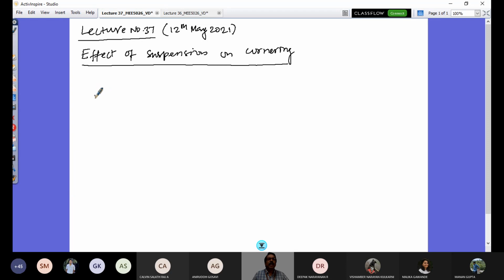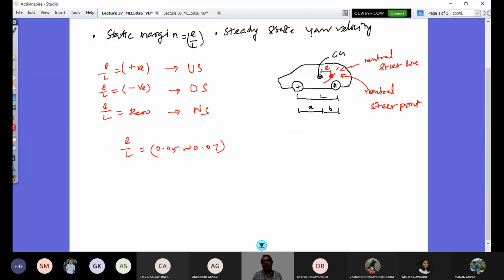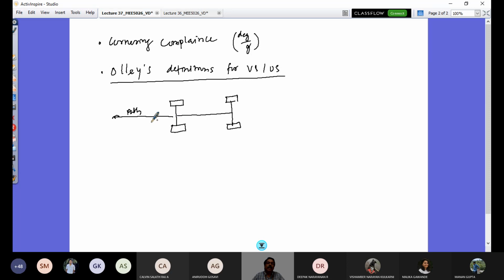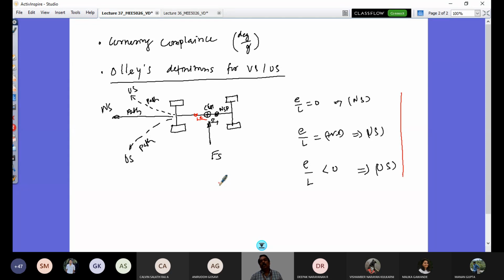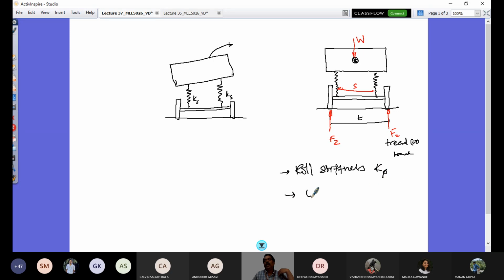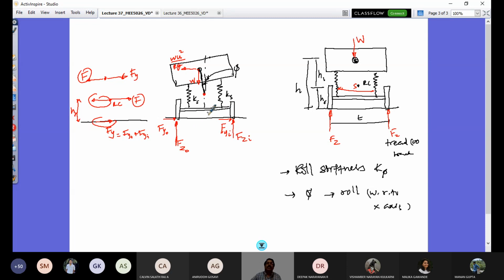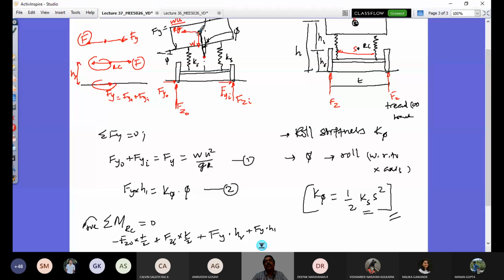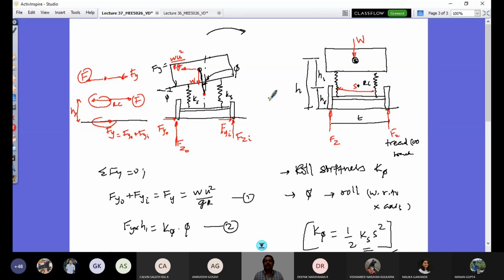Vehicle Dynamics Lecture 37 (Static margin, Olley's criterion, Roll moment distribution)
This lecture 37 brief what we have learnt so far in lateral dynamics from bi-cycle model without considering suspension; Defines what is called static margin, Olley's condition for vehicle tendency, Roll moment distribution model.